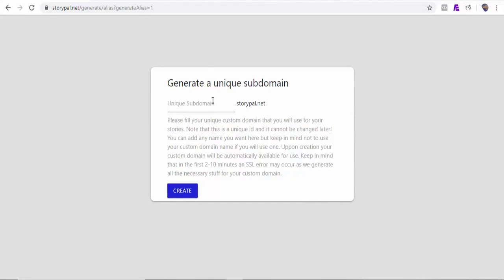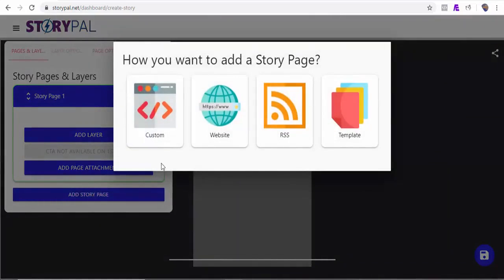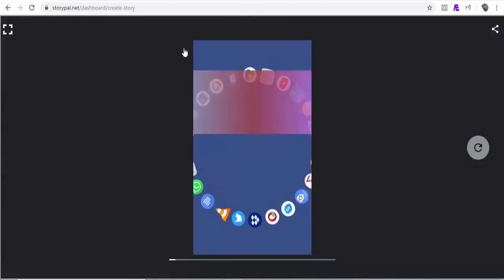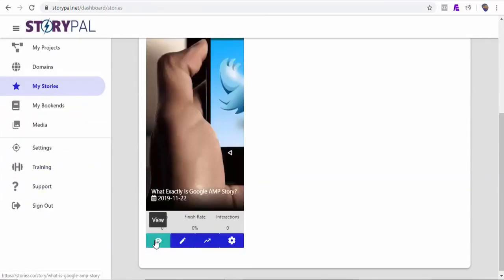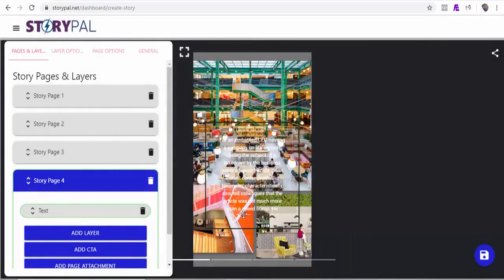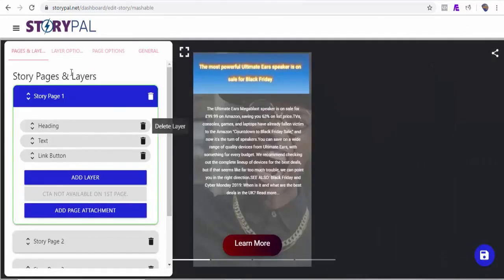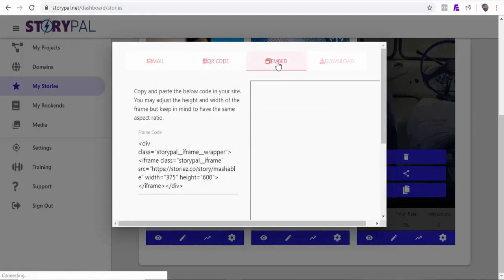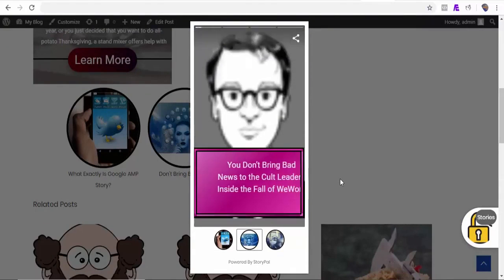Storypal Software Demo Review Storypal Review StoryPal Build Google Amp Visual Stories Builder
Storypal Software Demo Review  Storypal Review  StoryPal Build Google Amp Visual Stories Builder For The Open Web

Storypal Software Demo Review  Storypal Review  StoryPal Build Google Amp Visual Stories Builder For The Open Web - StoryPal is a Revolutionary Google Powered New Software Application Innovation That Lets You Create Snapchat, Instagram & Facebook-Like Tappable Stories For The Open Web Without Any Coding Abilities Required!
With StoryPal you can develop an immersive interactive stories that are shareable, embeddable and searchable across websites and apps without being confined to a single ecosystem.

StoryPal is a visual storytelling SaaS software application for the open web, that expanded the brand-new Google AMP Stories Technology-- which provides content publishers with a mobile-focused format for providing news and details as visually abundant, tap-through stories.

In the last number of years, "Stories" has ended up being wildly popular on Snapchat and Instagram, so much so that Facebook stated it'll focus more on Stories than the news feed. Even as Stories rose in popularity to become the most in-demand format, it had actually stayed locked in the walled gardens of social media apps. Now the format has become available for the open Web, thanks to AMP Stories, an effort by Google. Now even you can release Instagram-like Stories on your own website-- Powered By StoryPal!

Web stories score high up on web efficiency as well as user engagement metrics and show to be a futuristic material format that's set to rule the web. Storypal Software Demo Review  Storypal Review  StoryPal Build Google Amp Visual Stories Builder For The Open Web.

Storypal Software Demo Review  Storypal Review  StoryPal Build Google Amp Visual Stories Builder For The Open Web - StoryPal Review Includes:
- Expert-- Fast and Easy Editor
The StoryPal Story Editor uses the perfect set of easy to use functions to begin into this vertical world with expert stories in minutes. Drag & drop makes developing your stories a bliss and even beginners can rapidly release compelling stories.
Publish fully verified AMP stories and provide them through a global CDN with one click. You can likewise utilize the built-in conversion innovation to power your stories.
- Connect Your Domain-- Hosting DFY
StoryPal users can link their custom-made subdomains, blog sites or sites and create custom-made stories with their own domain. They can also add their customized favicon. All stories are hosted and secured totally free
- Premium Templates
Our Story Editor features a range of pre-built templates so you can achieve sensational lead to seconds. You can also produce your own.
StoryPal empowers you to create incredible content in the visually interesting AMP Stories format. We give you the tools and innovation to begin an AMP Stories blog site and provide you with an easy method to earn from it.
Library of countless immersible and aesthetically rich images, gifs, videos, icons, illustrators, vectors and you can also submit from your resource and computer system.
- etc

As we know, Instagram, Whatsapp, Facebook, and Snapchat stories disappear after 24 hr and to keep these stories a user needs to repost them or conserve them to his or her profile. Storypal Software Demo Review  Storypal Review  StoryPal Build Google Amp Visual Stories Builder For The Open Web.
In contrast to that, AMP stories do not vanish in 24 hours, in fact, the user has control over the durability of the stories.
AMP Stories Are Searchable and Shareable: Facebook, Instagram, and Snapchat stories are not searchable online and can be shared on their particular and sibling sites only, while AMP stories are searchable and shareable across the web.
Big SEO Chance-- One distinct thing I am excited about is the SEO opportunity for 2020 and beyond for users of StoryPal ...
Google now have a devoted carousel of Visual Stories in its search engine result-- a space in Google SERPs. This is certainly a significant change for SEO. Making this content format a sure-fire method to enhance traffic and rank greater in 2020 and beyond.

Storypal Software Demo Review  Storypal Review  StoryPal Build Google Amp Visual Stories Builder For The Open Web - In the last couple of years, "Stories" has become wildly popular on Snapchat and Instagram, so much so that Facebook declared it'll focus more on Stories than the news feed. Now even you can publish Instagram-like Stories on your own website-- Powered By StoryPal!

StoryPal users can link their custom-made subdomains, blog sites or websites and develop customized stories with their own domain. All stories are hosted and protected for Free
Huge SEO Opportunity-- One uni